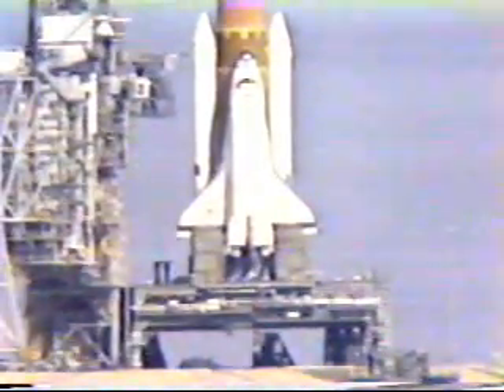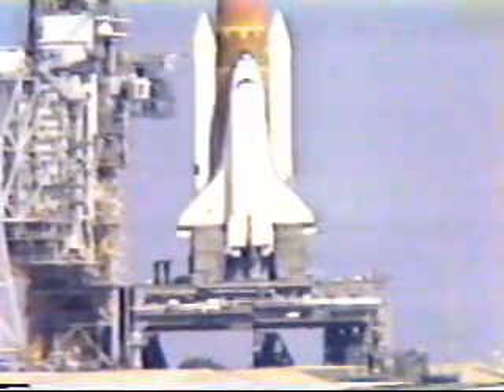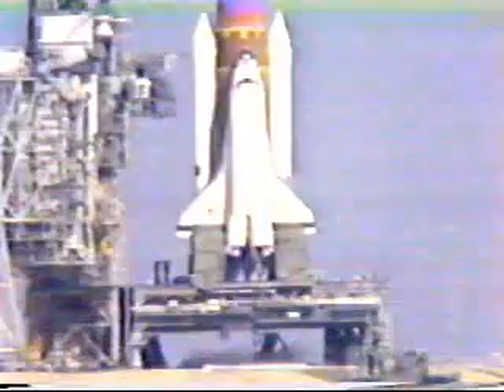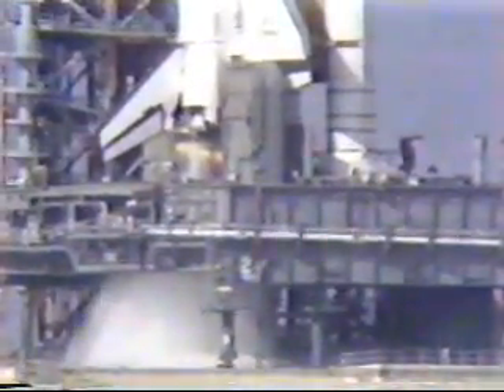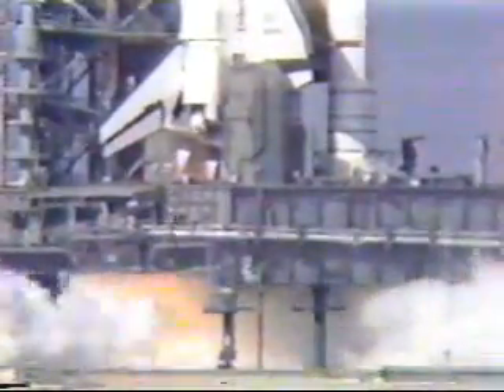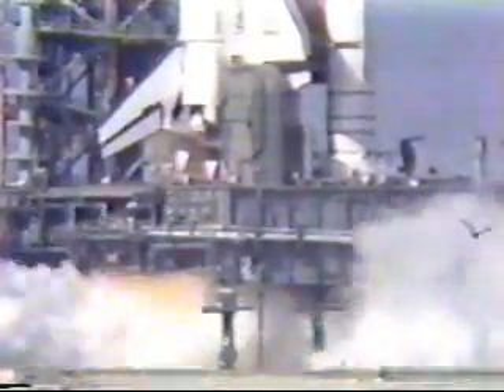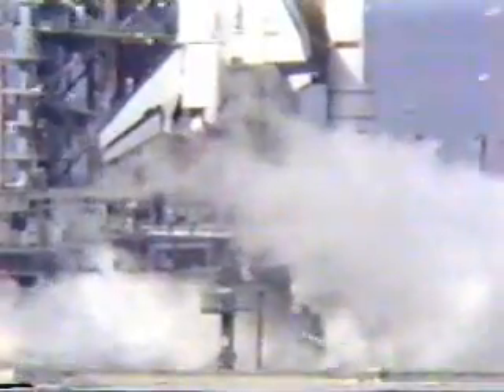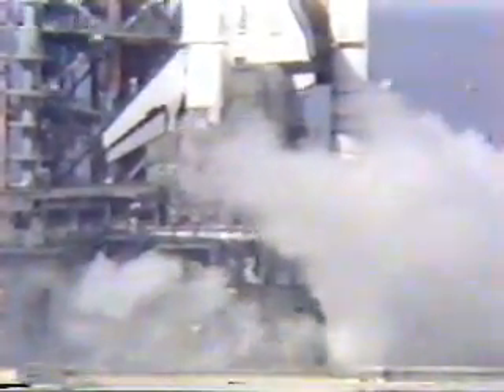FRF STS-6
FRF del Challenger realizada en 1982. Uno de los motores no fue bien y tuvo que ser repetida poco despues